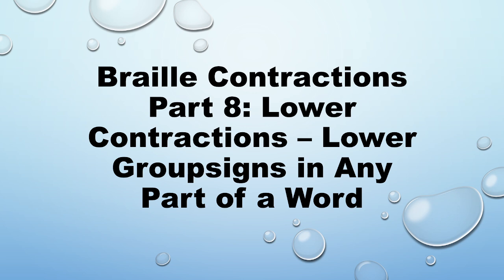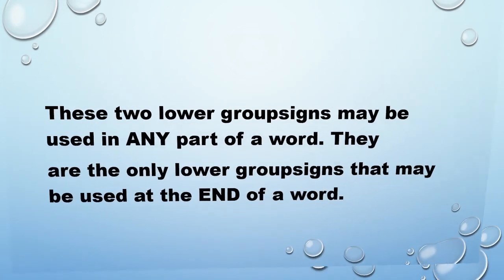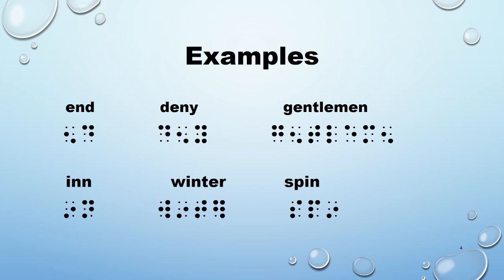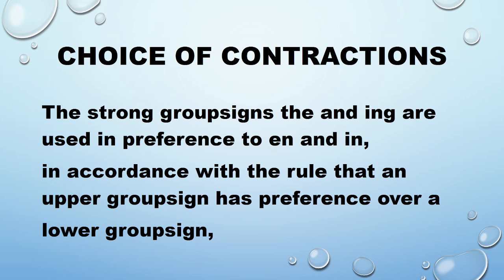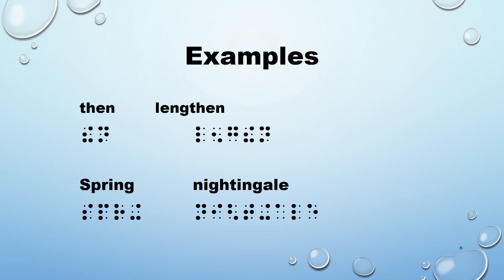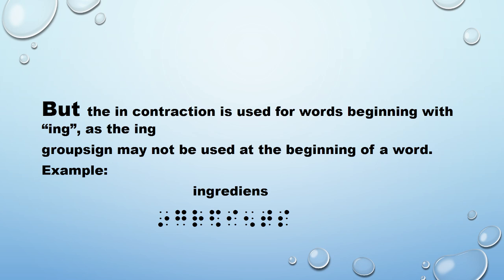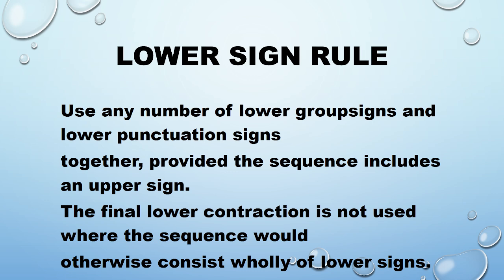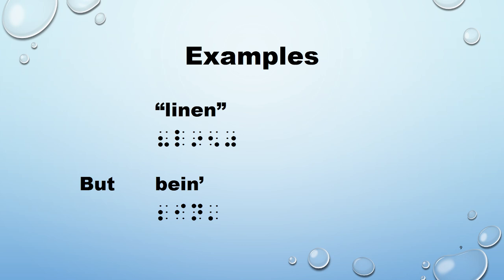Braille Contractions Part 8: Lower Groupsigns in Any Part of a Word